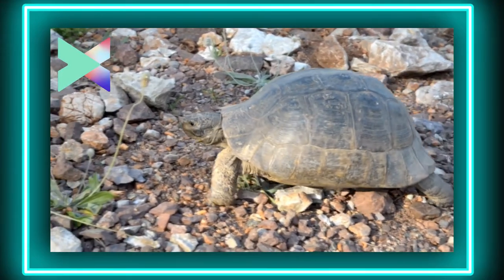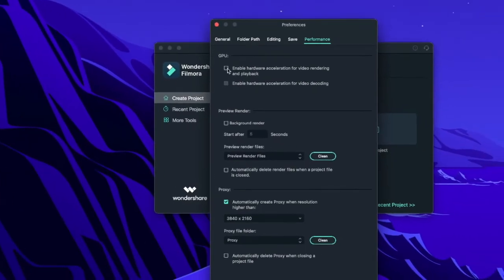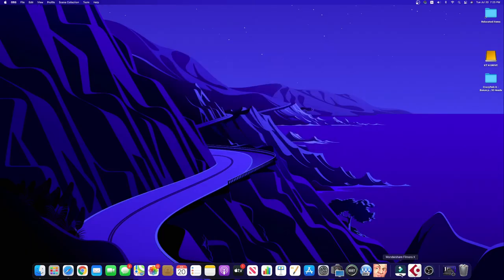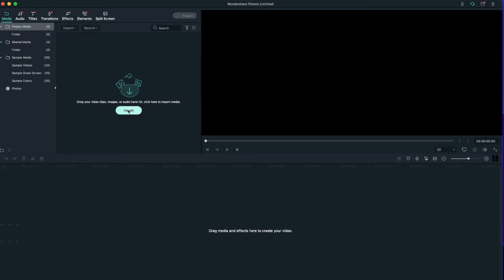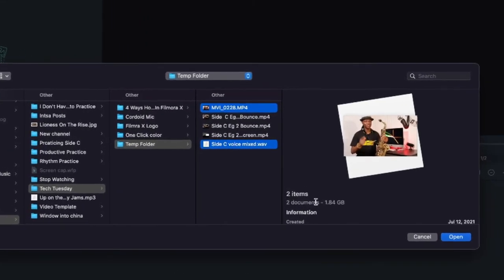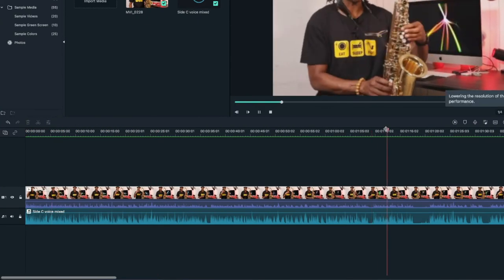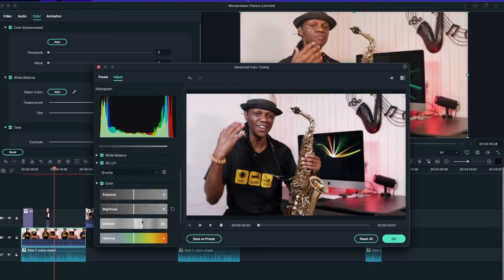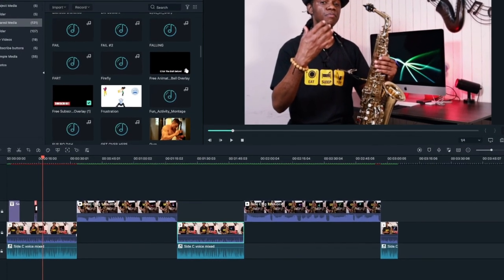6 Tips To Improve Filmora X Speed And Performance Tutorial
6 Tips To Improve Filmora X Speed And Performance Tutorial
6 Tips To Improve Filmora X Speed And Performace
Make Filmora X 3 Times Faster with these 6 tips3 Times faster

Need customized lessons and someone to hold you accountable?
Are you a beginner Who needs a Mentor?

Hello Saxofriend! Kadrian here the Sax habit coach bringing you the best tips, tools and ideas to help you as a beginner saxophone player develop the practice habits and routines to master your saxophone faster. My purpose is to serve, motivate and inspire you.

Set Up
Legere Reeds
Claude Lakey Hard Rubber Alto Sax Mouthpiece 5x3
Rovner Alto Saxophone Ligature (X-1RL)
Shure PGA98H-XLR Cardioid Condenser Sax Microphone

JOIN SAX MASTERY ACADEMY WAITING LIST-A community specifically created for beginners and absolute beginner saxophone players. learn to sight-read, play by ear, learn all your major and minor scales, learn how to play reggae in a consistent structured way, and much more.

🚀- Get Access to FREE FREE!!! Saxophone Audio/video Editing and Mixing Course

⏱️TIMESTAMPS⏱️
0:00 Intro

★ My Tech & Sax Gear Recommendations ★
Recording gear
BOYA by-MM1 Shotgun Video Microphone with Shock Mount
BOYA Smartphone Video Kit with by-MM1
My Practice Stool: KKTONER PU Leather Round Rolling Stool
My Office Chair: Corbrano Gaming Chair RGB Lighting
Audio Interface Steinberg UR22MKII 2-Channel USB Interface
Mic-Takstar PC-K600-S Professional Condensor Recoding Microphone
Jazzlab Harness (Neck Strap)
Adorence Saxophone Shoulder Strap
KUWAN Saxophone Neck Strap;
Legere Reeds
Rico Reeds
24 Pieces Alto/Tenor Saxophone Mouthpiece Cushions
LOLUNUT Foldable and Adjustable Alto/Tenor Sax Stand,
YZNLife Saxophone Cleaning Care with Case Kit instrument
3 in 1 Folding Saxophone Tripod  Holder Clarinet Sax Alto Tenor  Stand
Camera I use Camera I use EOS 200D II/EOS Rebel SL3 DSLR Camera
🚀- DOWNLOAD FREE FREE!!! Saxophone Audio Editing and Mixing Course